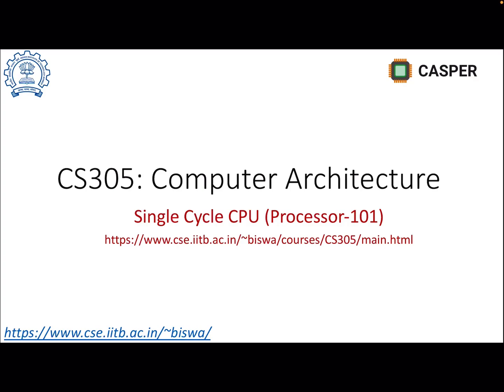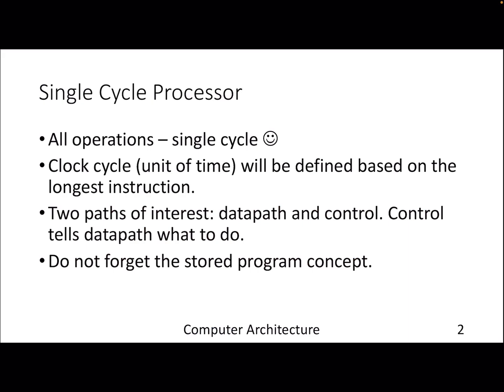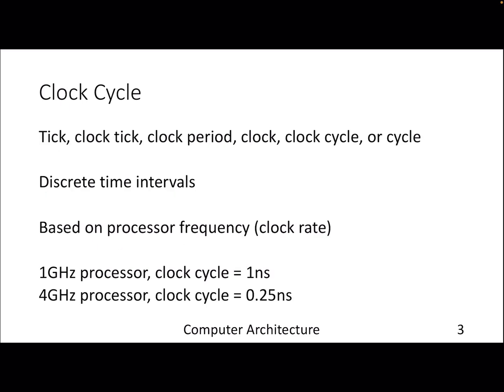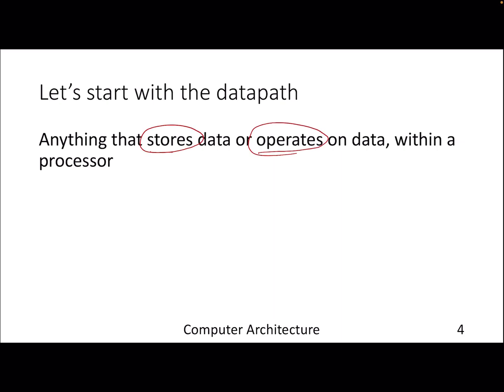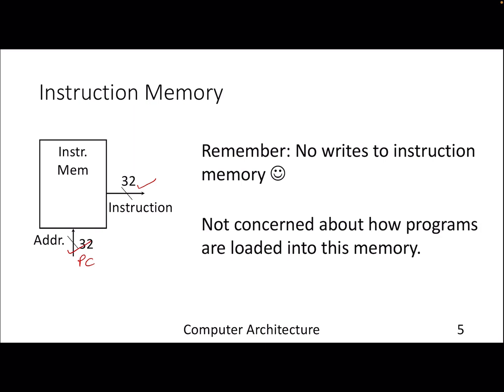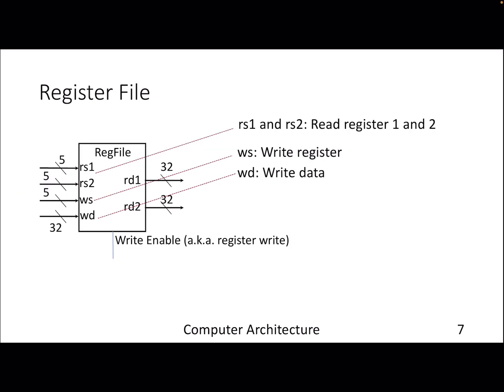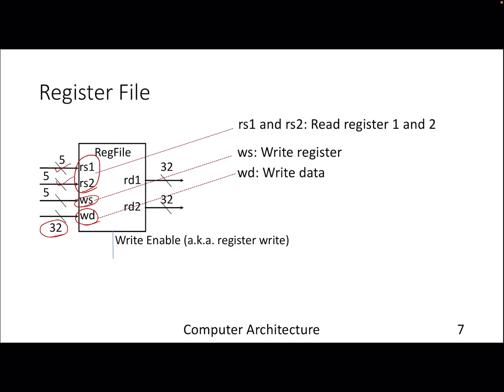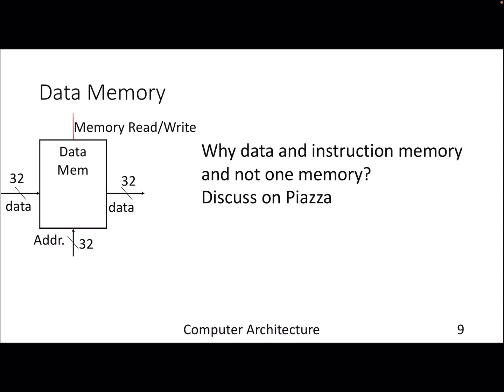Lecture -12 Single Cycle CPU